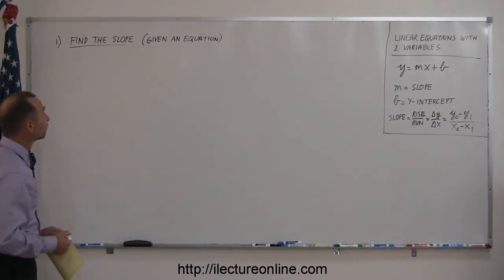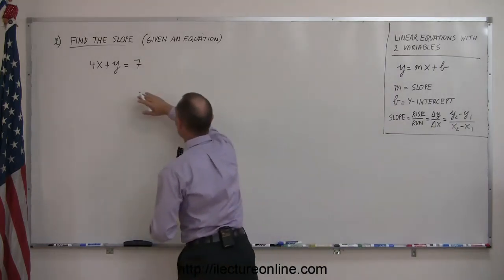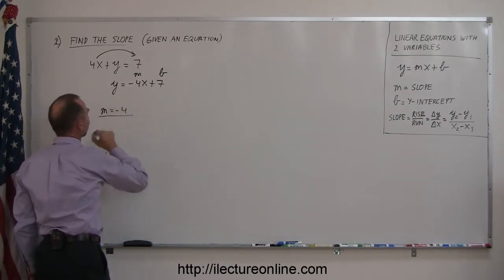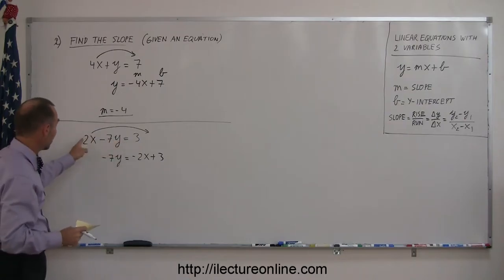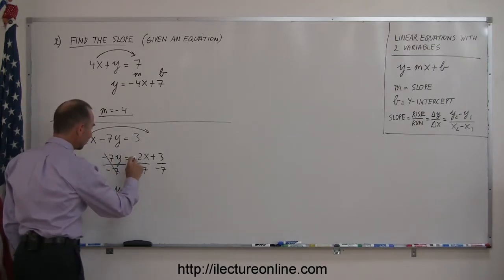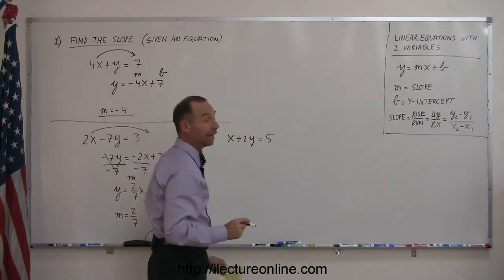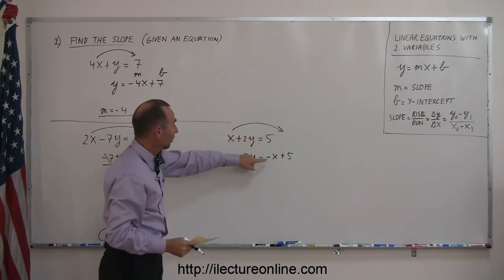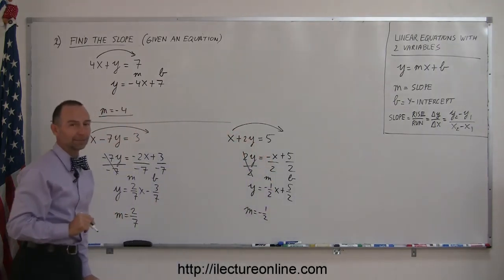4.Algebra Word Problems Finding the slope when given an equation (4 of 6)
Word Problems   Finding the slope when given an equation | By Predestined Future Global Leaders Academy